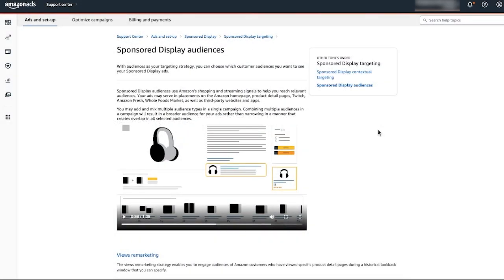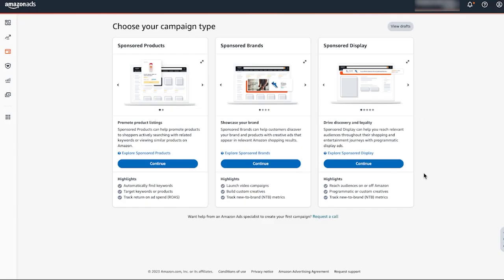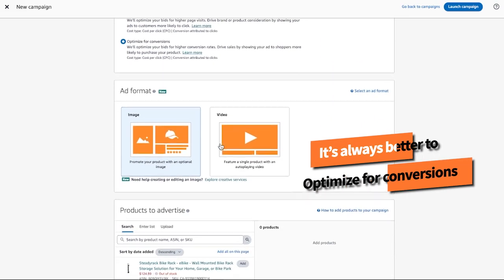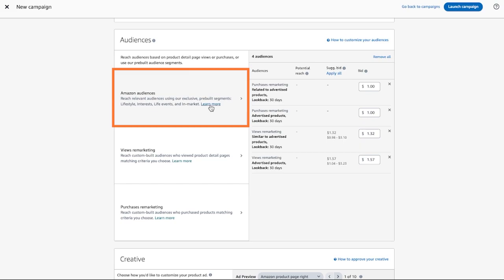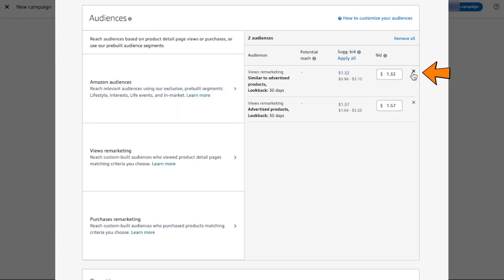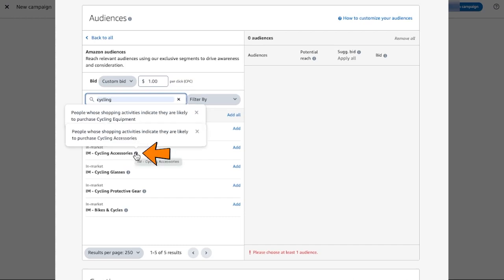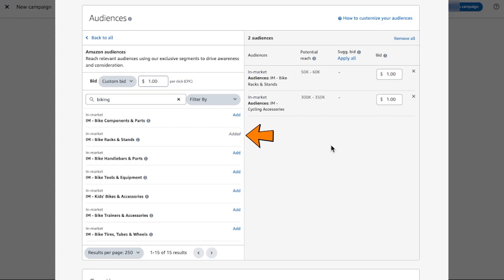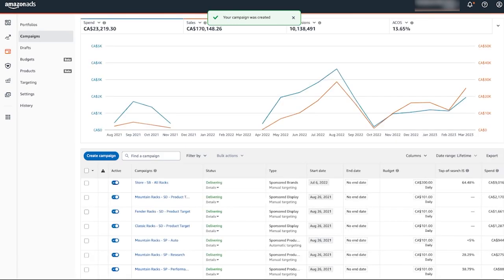Amazon PPC Campaign Series - Sponsored Display, Audience Ads Explained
Sponsored Display campaigns have some options in how you can target specific detail pages and even advertise off-Amazon. Using pre-selected audience segments is one way to take advantage of this.

Amazon Audiences allow sellers to select specific types of customers based on information Amazon has collected. Watch this video as Vince Montero explains these audience segments and how you can take advantage of this unique targeting type.